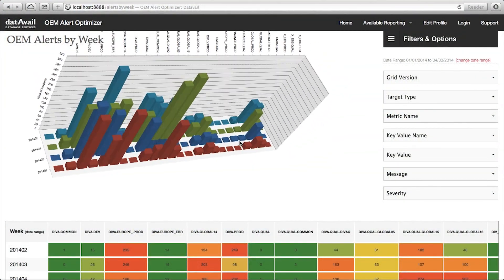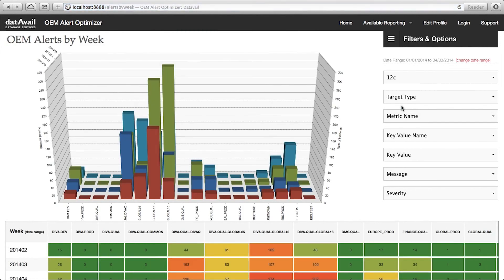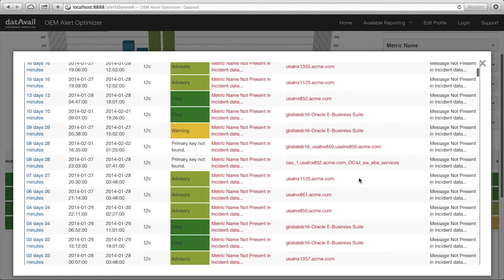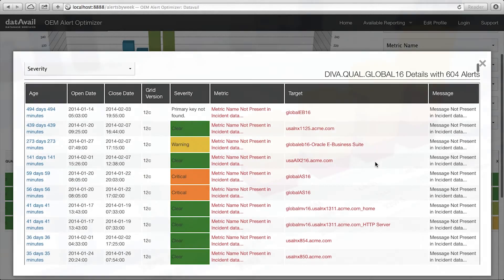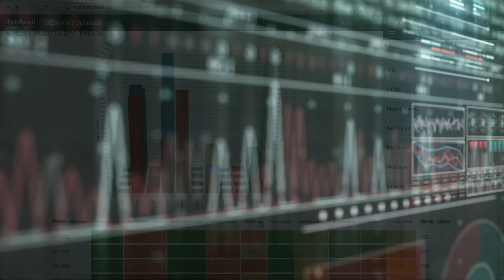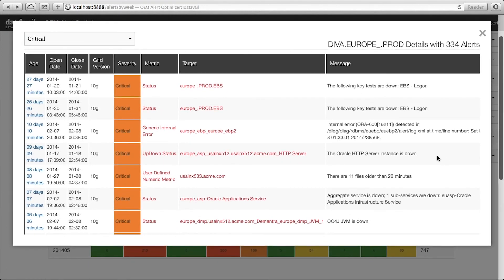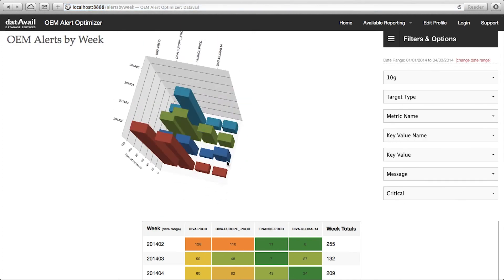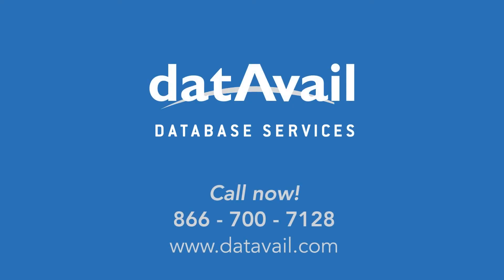Datavail's Alert Optimizer Tool for Database Administration (DBA) Teams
Developed by Datavail for its clients, the Alert Optimizer is a web-based tool that provides an accurate view of targets causing the most trouble in your database then allows you to drill down granularly to find the root cause. This allows your DBA team to eliminate the worst offenders and identify high value activities that matter most to your business.